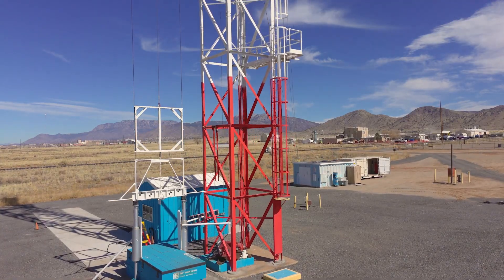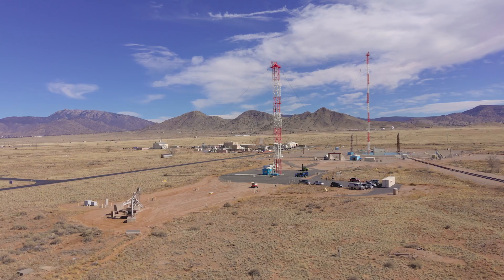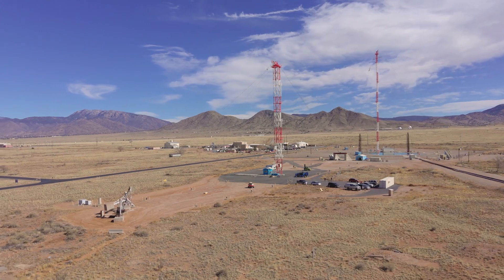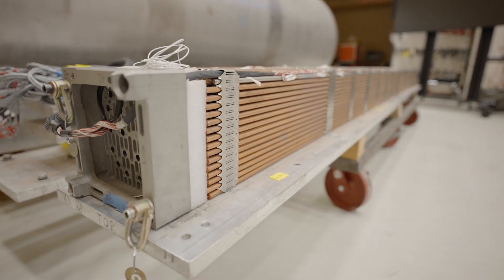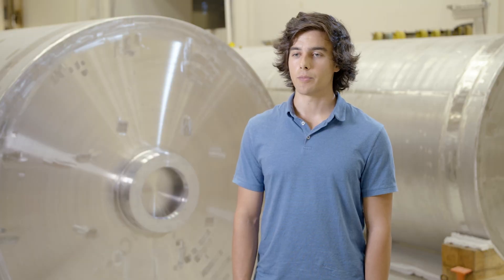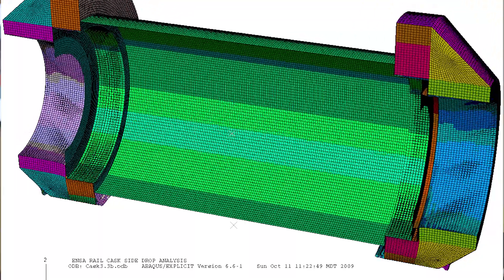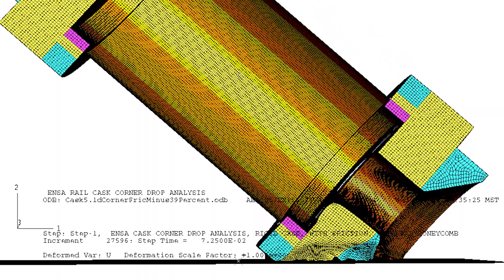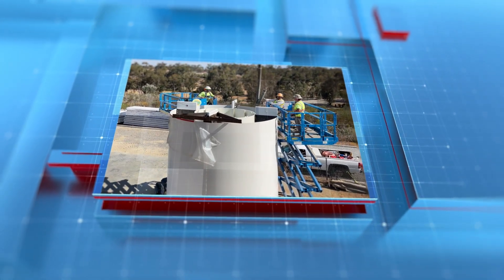Understanding Loads on Spent Nuclear Fuel Rods During Transportation and Storage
Sandia conducts radioactive material package certification testing to simulate conditions that may occur during the transportation of spend nuclear fuel.

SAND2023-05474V